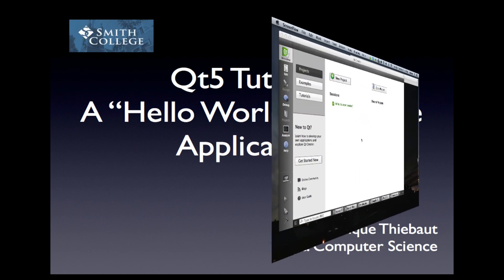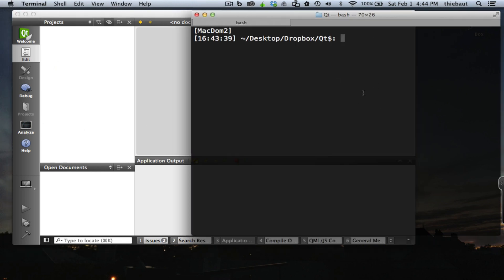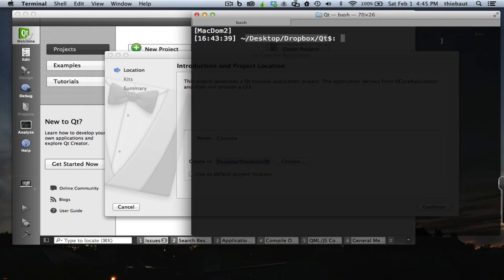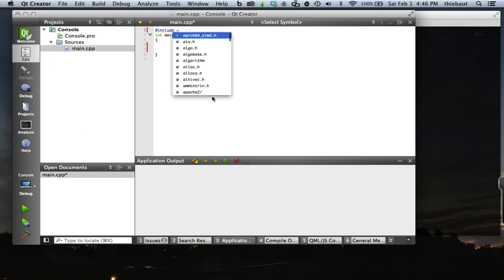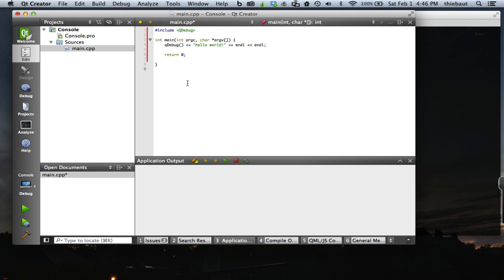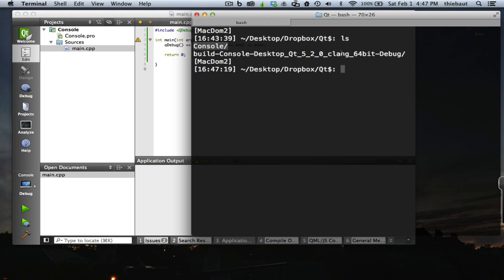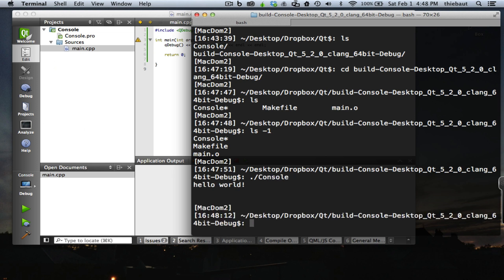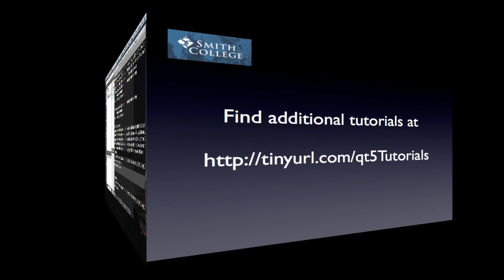Qt5 Tutorial: Building a simple Console application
This tutorial presents how to create a "Hello World!" console application created in Qt-5 and executed in a Terminal window.